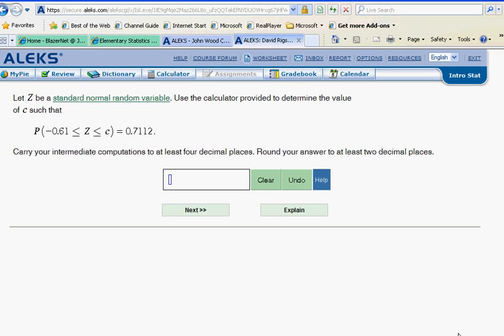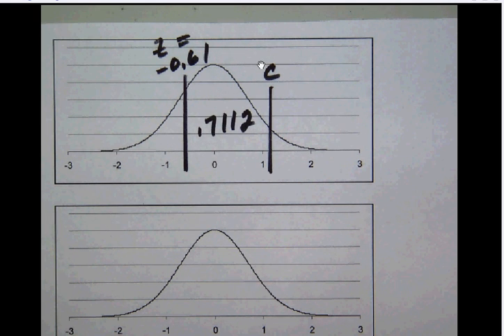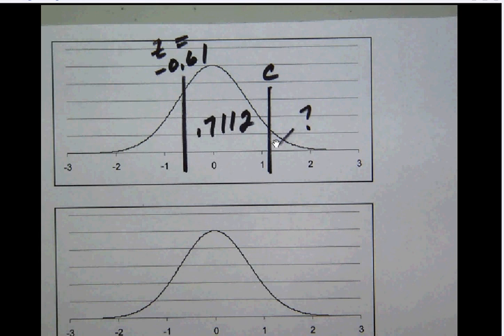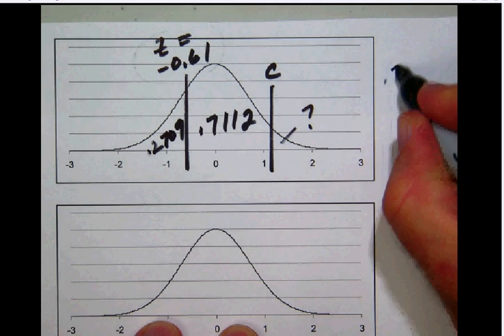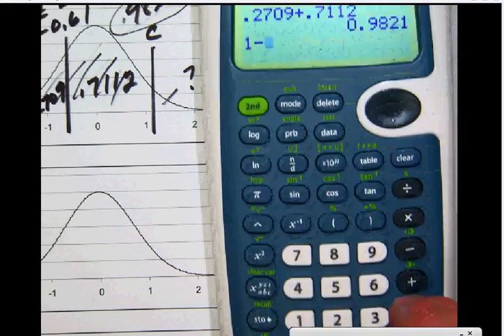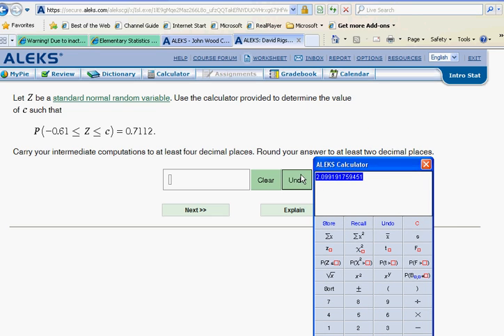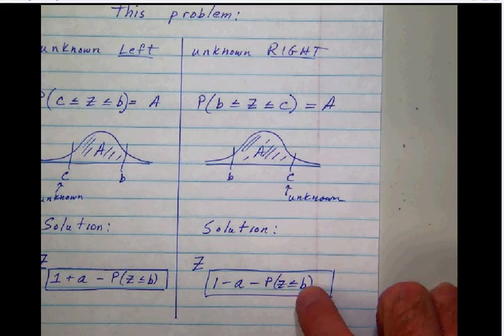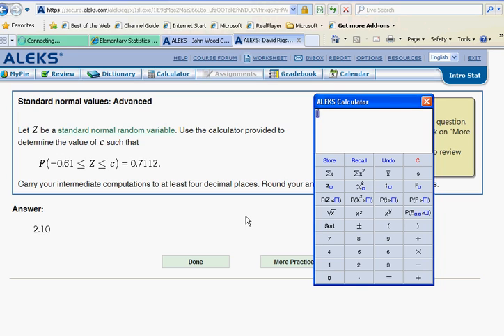D 011 standard normal values advanced